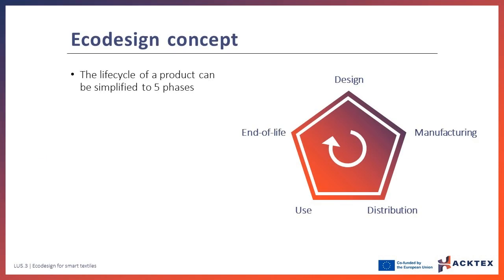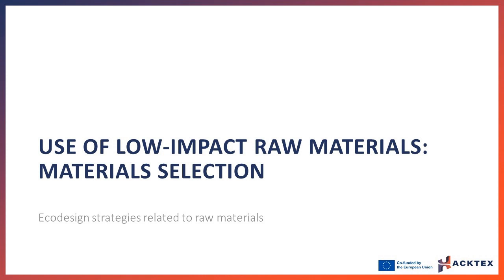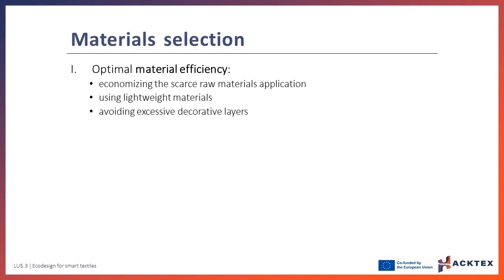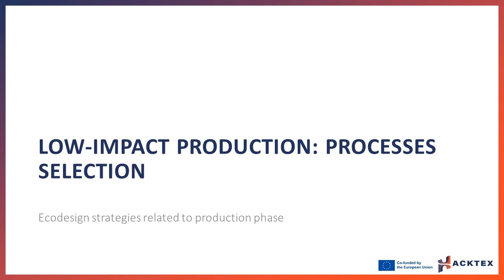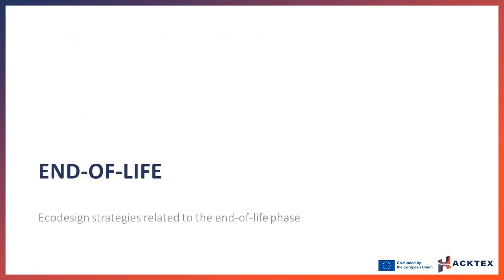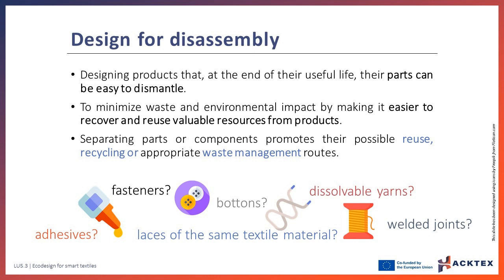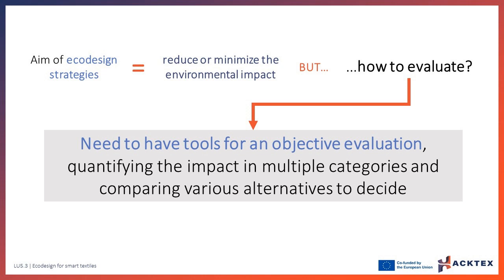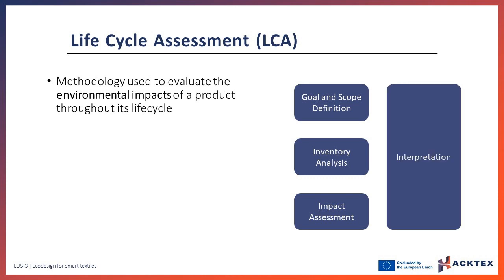HACKTEX MOOC: LU5_L3